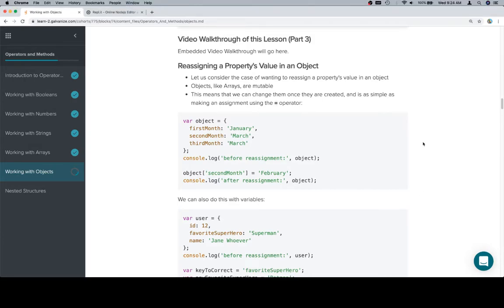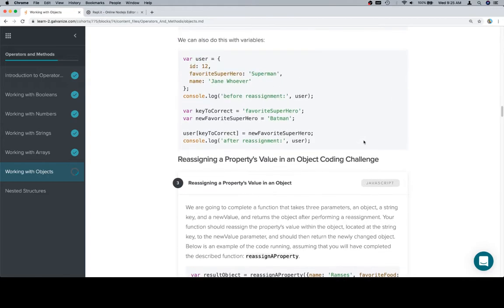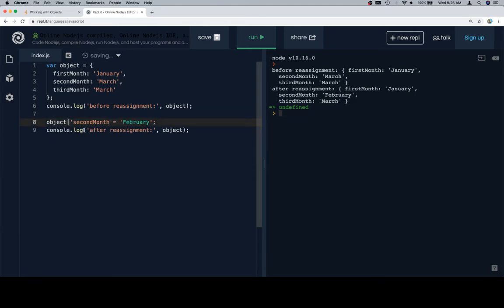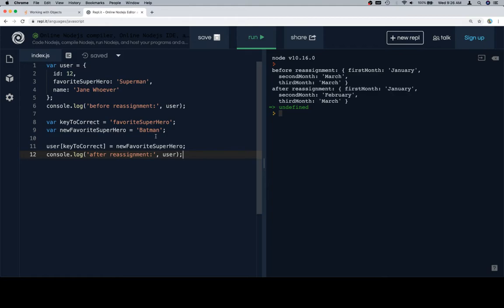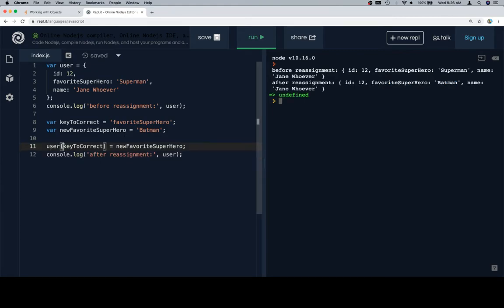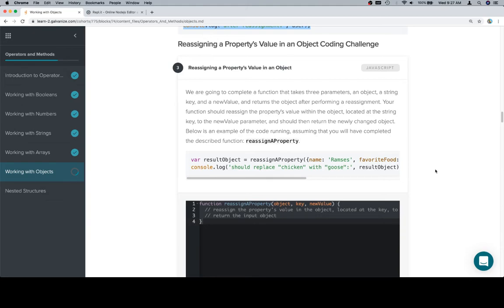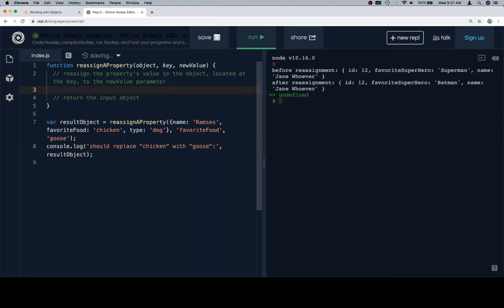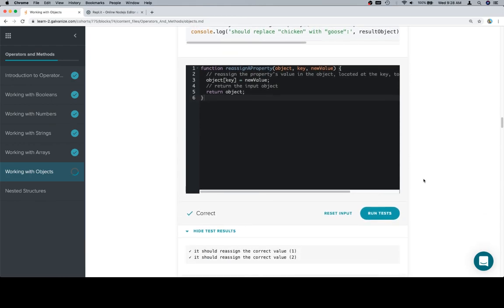Module 0 - Operators and Methods - Objects - Part 3